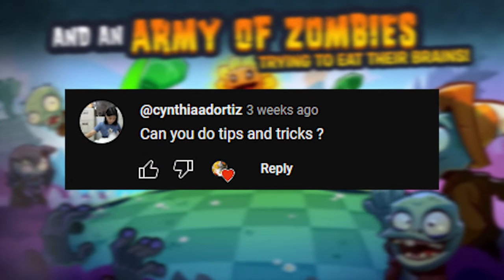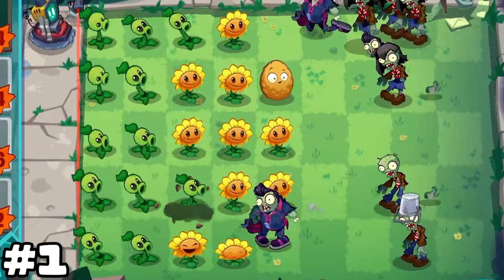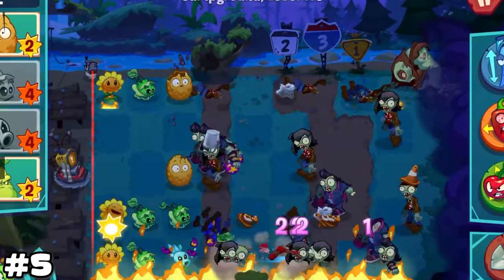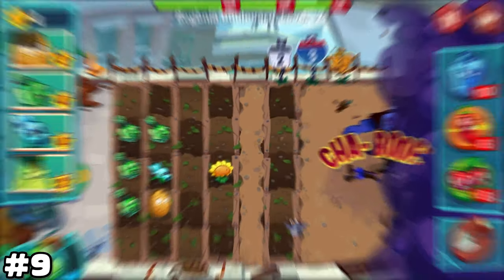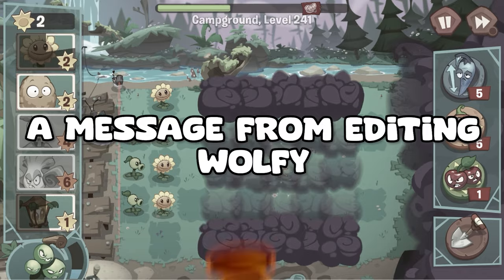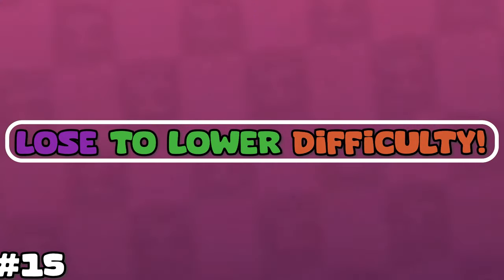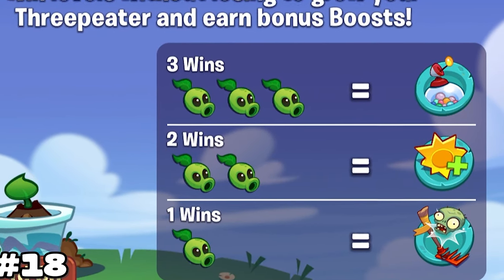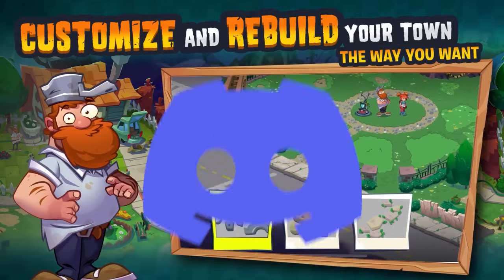20 Tips and tricks for PvZ3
After searching the internet far and wide, traveling into the unknown I have found it, the secrets of PvZ3 kept away by master oogway… (I made some reddit posts, and asked around discord and fandom. lol) Enjoy the video and press the button that says subscribe. (If u feelz like it)
Also enjoy the crazy amount of undertale music in this video :p
Footage:
ラブ･ブラスター! - Undertale yellow
Sky City theme (final wave) - PvZ2C
Guile's theme - Street fighter

What I used to make videos:
Adobe Premiere Pro
Photoshop
Google Docs
BlueStacks emulator